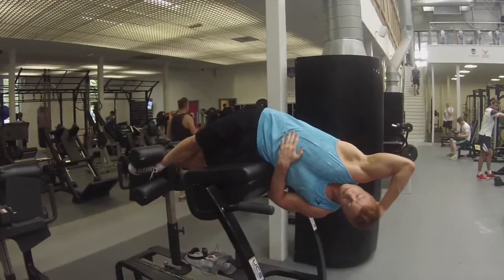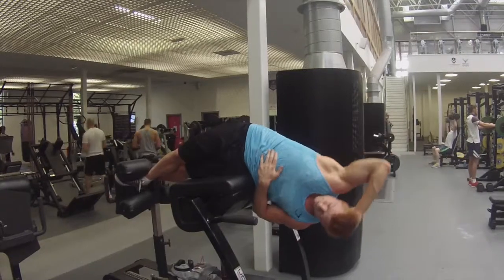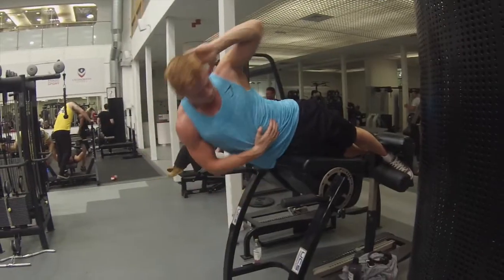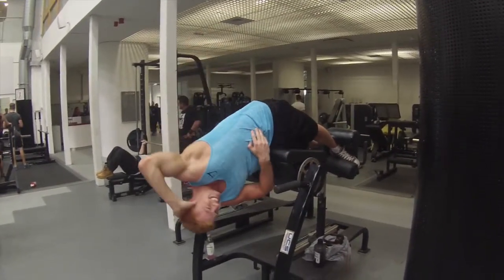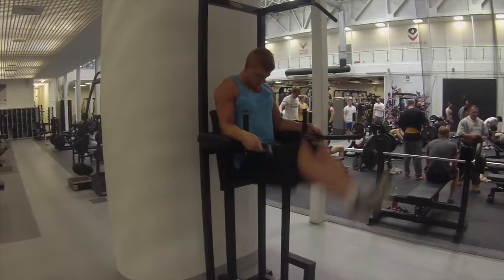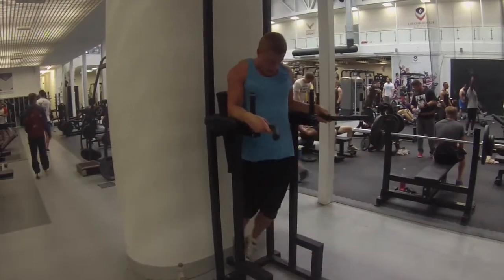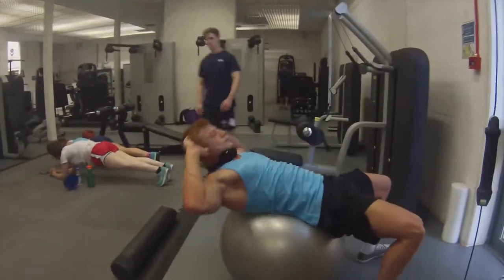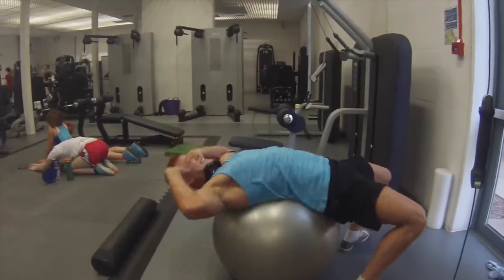How to Train Your Abs In 90 Seconds.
90 Second Ab Routine:

4 sets 10 reps - Oblique crunches
4 sets 20 reps - Leg raises
4 sets 12 reps - Swiss ball Crunches